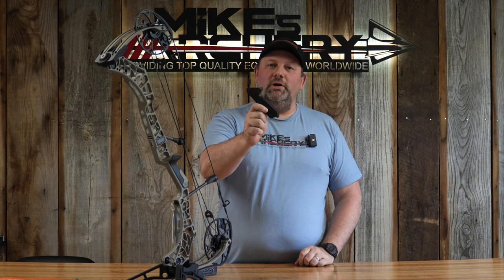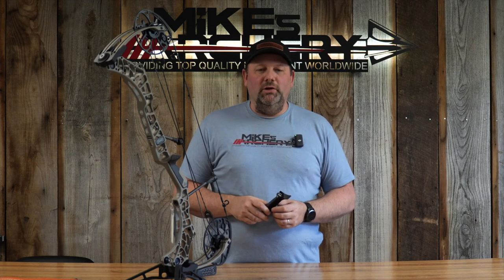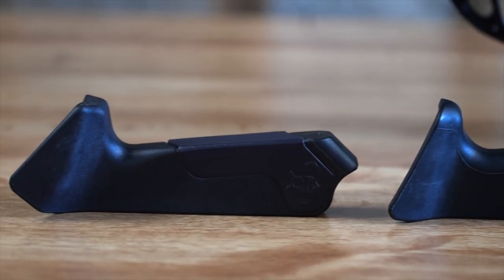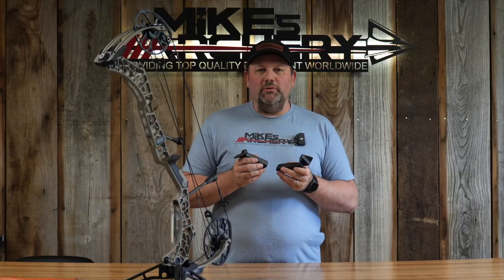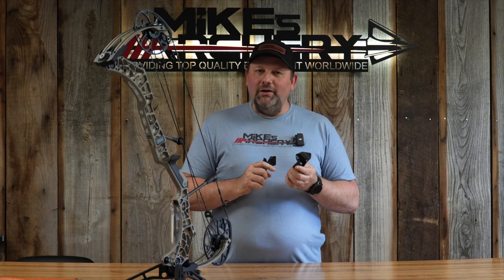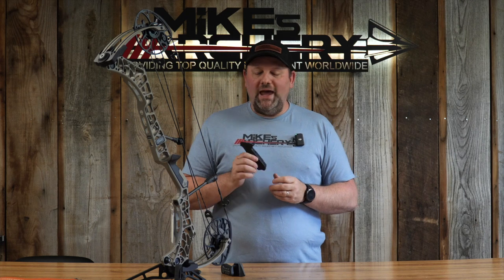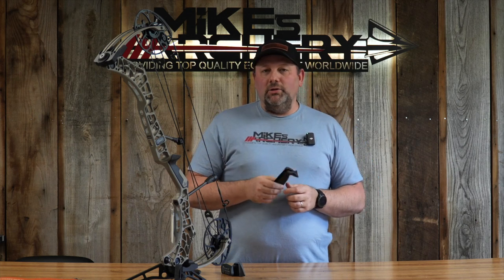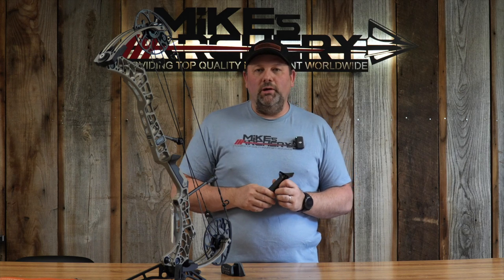Ultraview Beereal 2.0 Grip for Mathews Bows by Mike's Archery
Everything you love about the BEEREAL grip -- made better

We’ve engineered the BEEREAL 2.0 with a flat grip face, a deep rounded throat, and a one-of-a-kind overmolded rubber panel – all designed to enhance accuracy and decrease inconsistencies – without sacrificing comfort. The BEEREAL 2.0 grip body is molded from high-quality ceramic polymer composite so that the cold is never an issue.

Integrated Rubber Overmold - Unique to BEEREAL 2.0 the rubber overmold is designed to provide excellent grip in adverse weather conditions, while retaining rigidity for consistency from shot to shot.
Flat Grip Face - Designed with a flat grip face that contours into a deeply rounded grip throat that comfortably minimizes left and right shot variations.
Taller Arrow Shelf - Designed to help protect your fingers when in close proximity to arrows, as well as secure your arrows in place.
Engineered Polymer Grip - Ceramic polymer grip body has excellent - thermal properties to stay warm to the touch, even in cold weather.
This engineered polymer grip improves on every aspect of its predecessor. Better grip, more comfort, and increased durability make the BEEREAL 2.0 our best Mathews grip to date.

*Compatible with 2019 and newer Mathews bows only

00:00 Intro
00:29 Opening
00:45 Specs